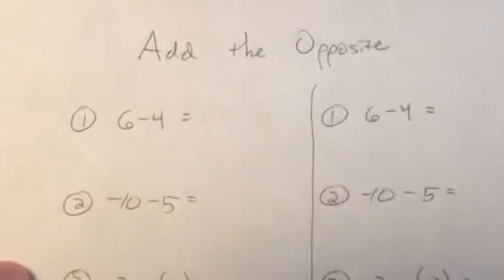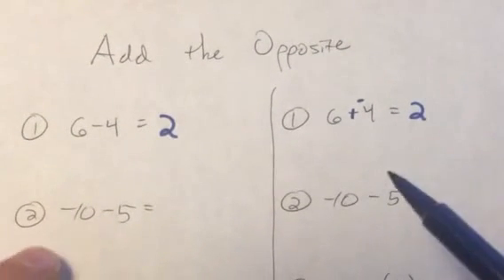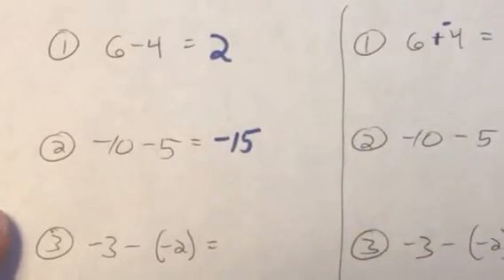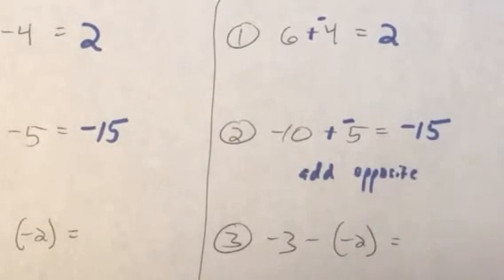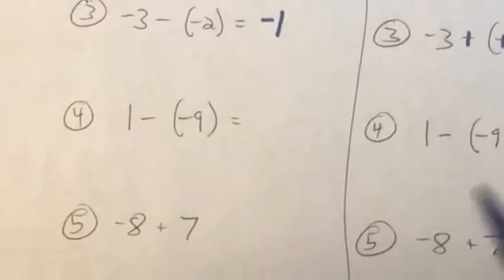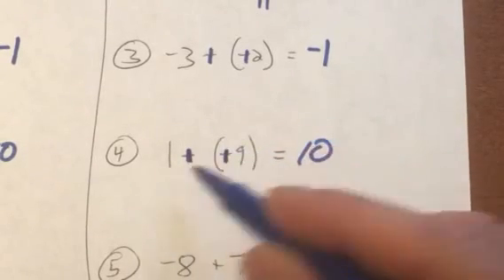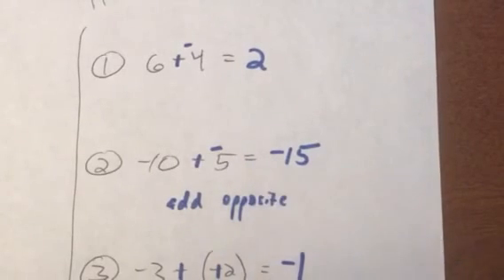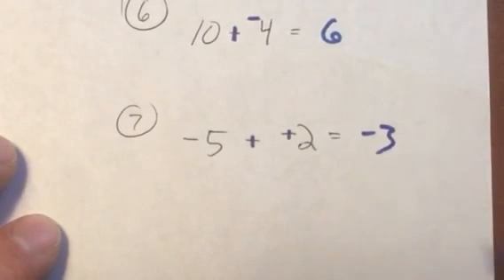Add the Opposite 2018